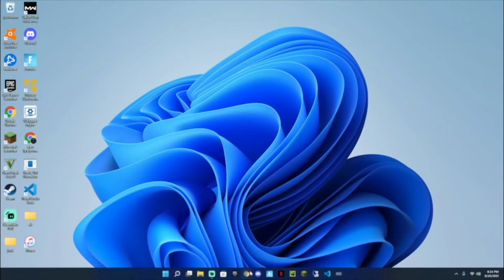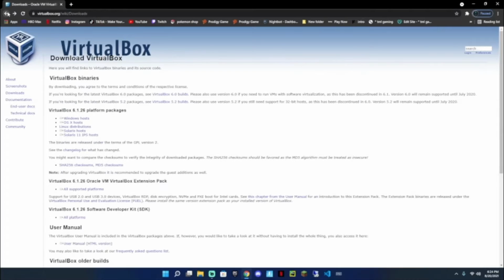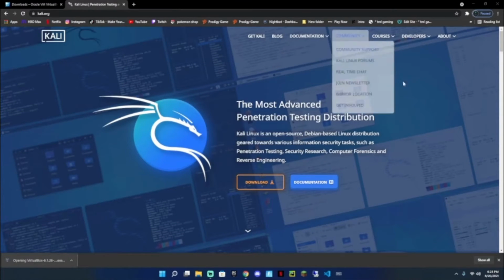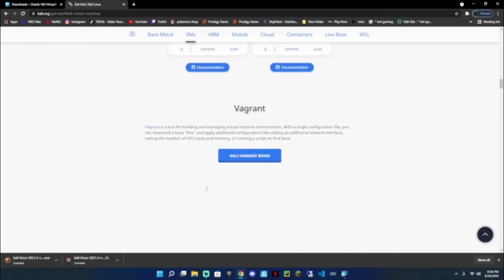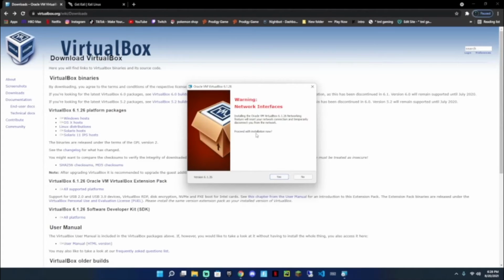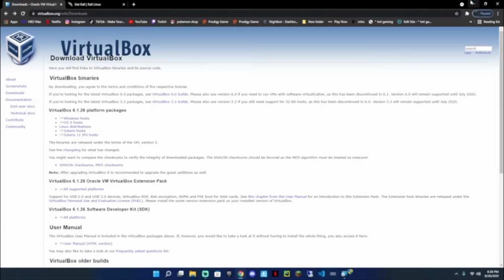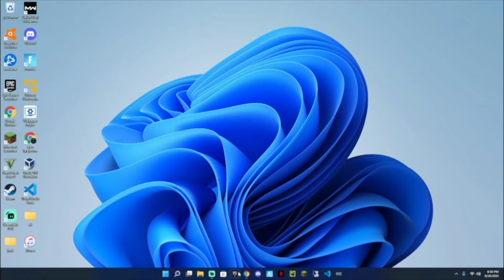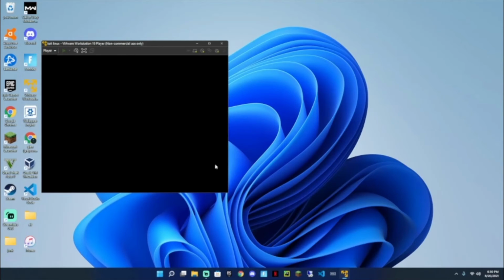how to setup linux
in this video i will show you how to get linux setup up on your computer so you can lerarn to code and more hope you enjoy a sub or a like would be nice